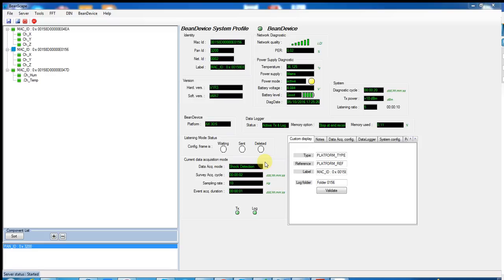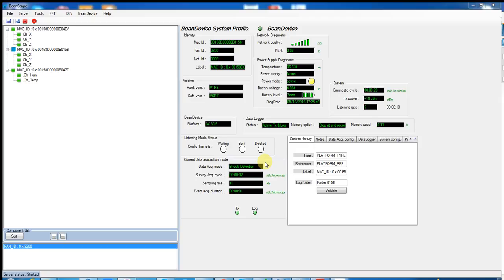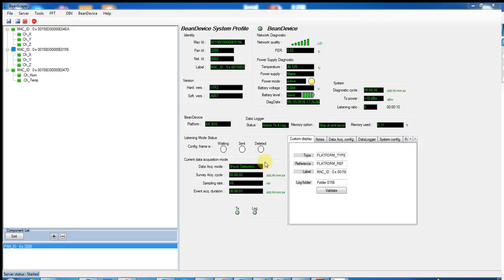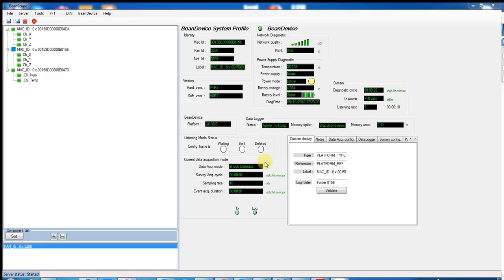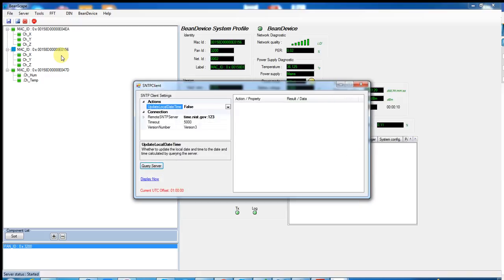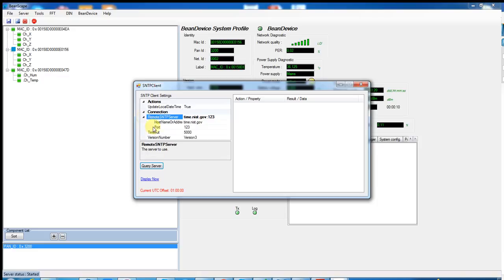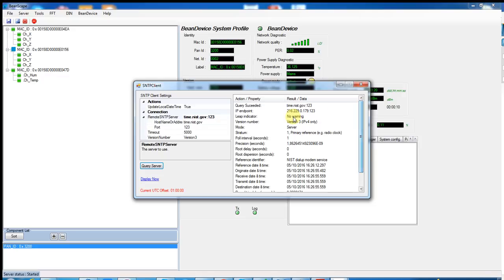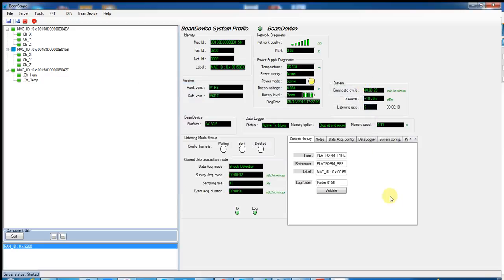Configuring SNTP client from our wireless sensor networks supervision software ( BeanScape)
SNTP refers to Simple Network Time Protocol. This function could be used to query a Network Time Protocol (NTP) server and provides the time drift of the computer clock relative to the server clock.

About Beanair

Recent developments in sensor technology, especially when wireless technology is considered, have opened up new gates in terms of health monitoring and preemptive fault detection.

To meet these new challenges, BeanAir, a leading German company in sensing technology, designs and manufactures smart, rugged and time-synchronized wireless sensor networks.

Based on a smart combination of high-end sensors (acceleration, vibration, shock, tilt, temperature, humidity…) and a reliable wireless protocol, BeanAir Wireless Sensor Networks constitute an outstanding technology for various applications: Structural Health Monitoring for Civil Engineering, Automotive Testing, Flight Test Measurement, Technical Building management, Environmental Monitoring….

Furthermore, the high-level of versatility, performance and reliability of its wireless sensors, in addition to a worldwide presence thanks to effective system integrators and distribution partners, Beanairhas acquired an international outreach ( China, Japan, Korea, Australia, US, Europe, South Africa, etc) and continues to maintain a strong reputation with major customers in numerous sectors.

By leveraging our expertise in Wireless Sensor Network technology, BeanAir contributes to enhancing the user experience in sensing technology.

Category
Science & Technology
Licence